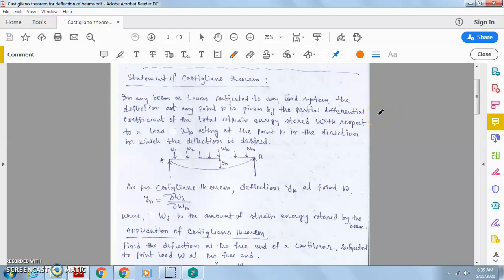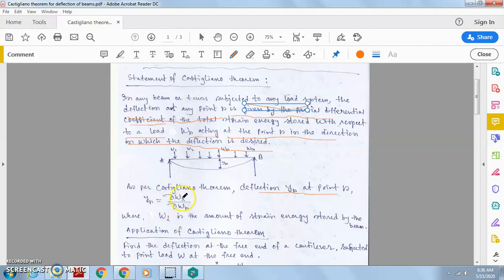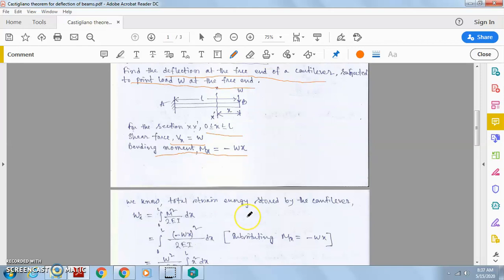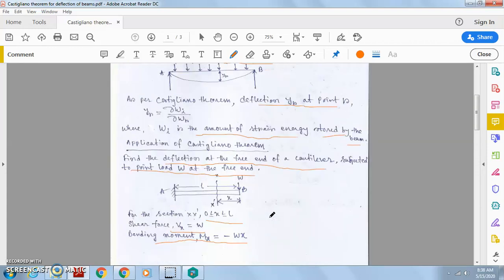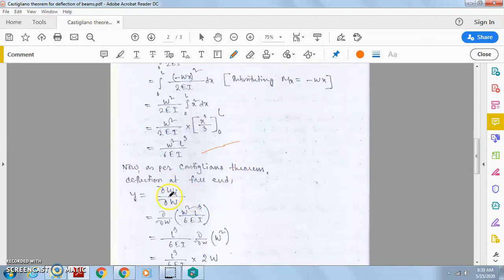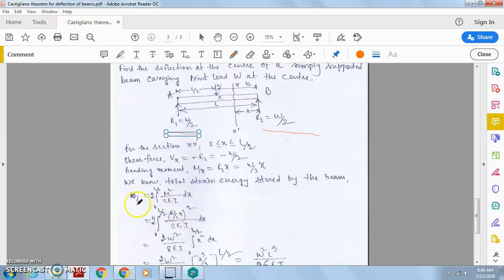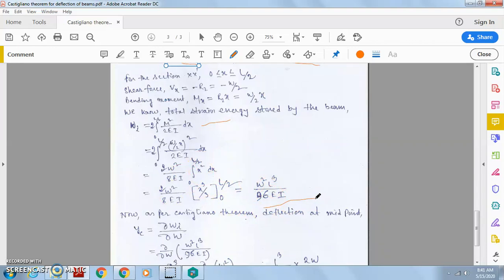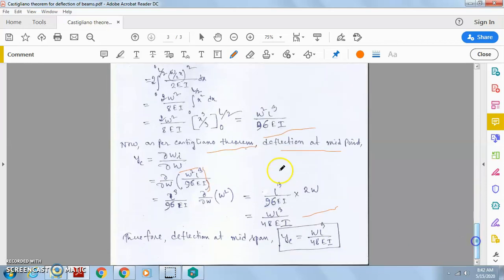Video lecture on Castigliano theorem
Video lecture on Castigliano theorem for deflection beams